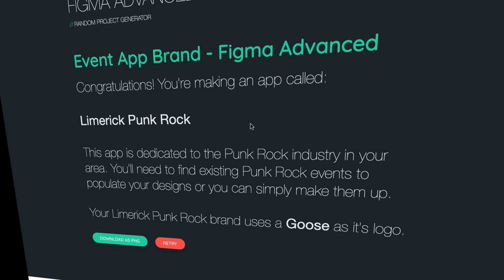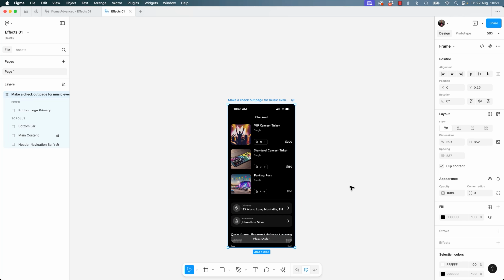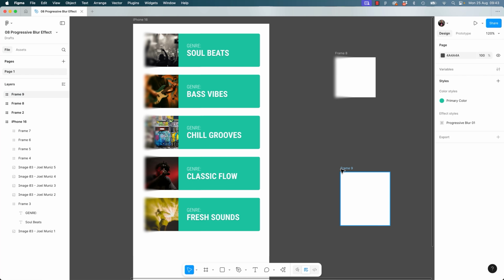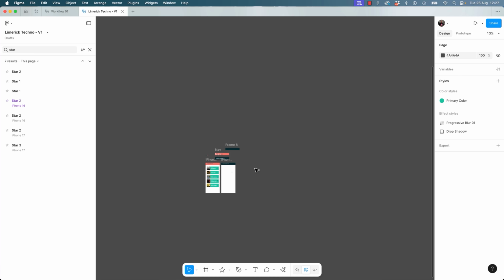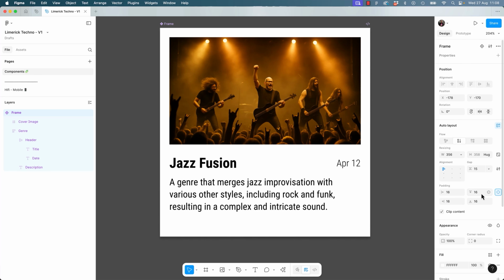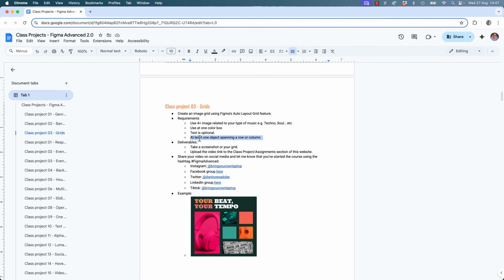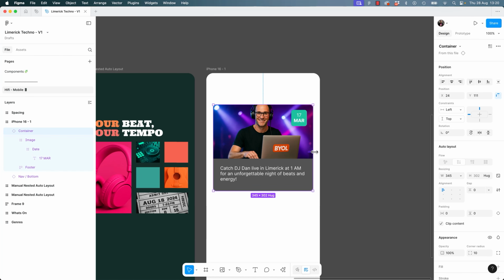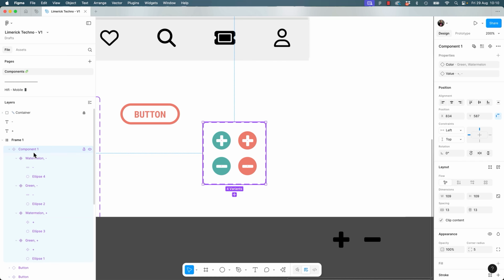Free Figma Advanced Course: Become a Figma Pro!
Hi there, aspiring Figma enthusiast! Are you ready to embark on an exhilarating journey with me, Dan Scott, as we unlock the full potential of our Figma skills in the dazzling realm of UX/UI Design using Figma Advanced?

Course length: 9+ hours.

We’re not just moving boxes around here - you’re actually going to build something. In this course, you’ll get your own project brief and persona, and by the end, you’ll have a complete app ready to drop straight into your portfolio.

We’ll kick things off by using AI inside Figma to move fast — the kind of efficiency that saves you hours, not minutes. Then we’ll dive deep into Auto Layout and constraints, the tools that separate amateurs from pros. You’ll learn how to make responsive pages that flex, adapt, and update automatically, no matter the screen or content.

Next, you’ll master components and variables so solid they’re almost impossible to break. We’ll add visual punch with effects, typography, and micro-animations that give your designs instant polish and impact. You’ll also learn workflow hacks to manage your assets, grids, and styles like a seasoned professional, and I’ll even show you a few hardware setups that make you faster (and make you look good while you’re at it).

Once you’ve got the basics locked in, we’ll take things further. You’ll become a variant boss, building light and dark modes, compact and comfortable layouts, all with a single click. We’ll explore advanced animation, masking, and video techniques, the kind of creative power most designers don’t even realize Figma can deliver.

As you journey through this course, you'll acquire the skills wielded by UX professionals, gaining a profound understanding of the UX Design industry. From concept to a highly polished finish, you'll confidently manage your own UX projects ideal for your portfolio.

Requirements:
- A copy of Figma (a free plan is available on the Figma website here).
- Note: While you can complete the course using the free version of Figma, some lessons include features available only in the paid version.
- Basic knowledge of Figma is required. I recommend watching my Figma Essentials course prior to embarking on this epic adventure.

What you'll learn:

AI & Interaction Design
- First Draft & Add Interactions Using AI
- Suggest Auto Layout, Replace Content, Duplicate & Rename Layers (AI)
- AI Add Interactions Automatically

Layout & Auto Layout Mastery
- Working with Complex Layouts
- Nested & Responsive Auto Layouts
- Auto Layout Grids
- Grid vs Constraints vs Auto Layout — Which One to Use and When?
- How to Add Rows and Column Grids to One Layout

- Minimum & Maximum Width/Heights
- How to Wrap Auto Layout Objects

Components, Variables & Variants
- Using Variants
- Multi-Dimensional Variants

Design Techniques & Visual Effects
- Liquid Glass Effect
- Texture, Noise & Effect
- Progressive Blur Effect
- Saving Effect Styles & Clearing Unused Styles

- Mask Images with Text
- Colour Layer Blending Modes
- Curving Text
- Vertical Trim
- Truncation

Animation & Interactions
- Custom Easing
- Animation Inside Variants

0:00 Introduction to this Figma Advanced Course
2:29 Getting started
5:59 Your Brief for this Figma Project
7:27 Using First Draft AI in Figma
13:35 Liquid Glass Effect in Figma
17:27 Working with complex layouts in Figma
28:02 Texture, Noise & Order in Figma
34:27 Progressive Blur Effect in Figma
44:48 Class Project 1: Genre Listings
48:55 Saving Effect Styles & Clearing Unused Styles in Figma
54:10 Workflow Tips & Tricks
1:15:39 Advanced Copy & Paste, Selection tips in Figma
1:19:08 Frame Tips & Tricks in Figma
1:23:51 Auto Layouts in Figma
1:37:13 Suggest Auto Layout, Replace Content & Duplicate Layers in Figma
1:47:13 Class Project 2: Band Listings
1:52:04 Nested Responsive Auto Layouts in Figma
2:00:54 Auto Layout Grids in Figma
2:09:25 Class Project 3: Grids
2:11:09 Important information about Components in Figma
2:21:35 What spacing to use in Figma
2:28:05 More Spacing tips in Figma
2:33:21 Class Project 4: Responsive lower Navigation in Figma
2:35:47 Class Project 5: Event Card Contraints
2:37:24 Class Project 5: Completed
2:49:01 How to make a simple Variant in Figma
2:54:34 How to make a multi-dimensional Variant in Figma